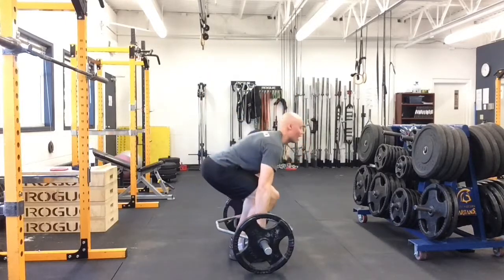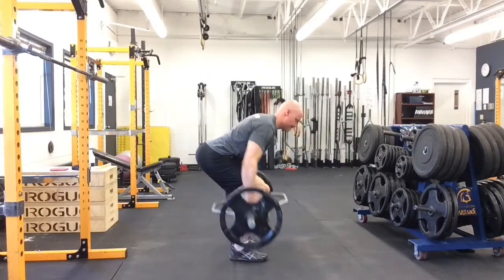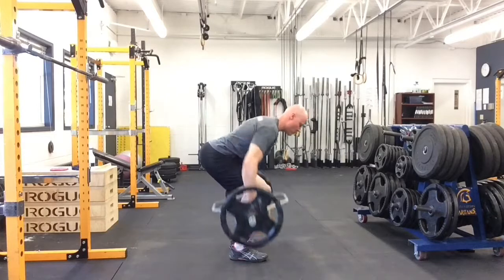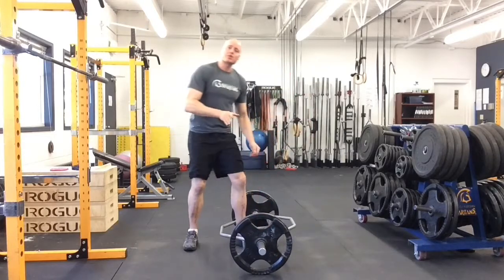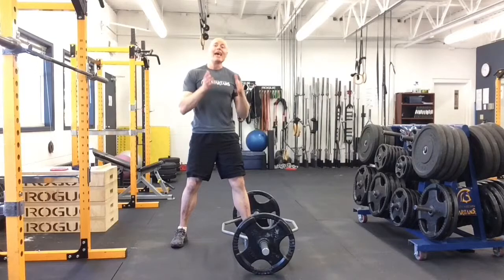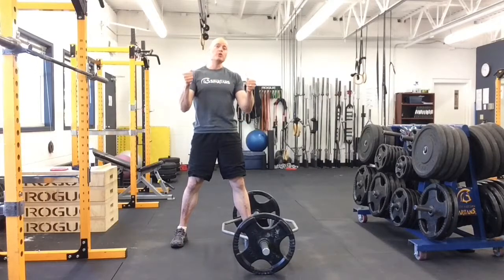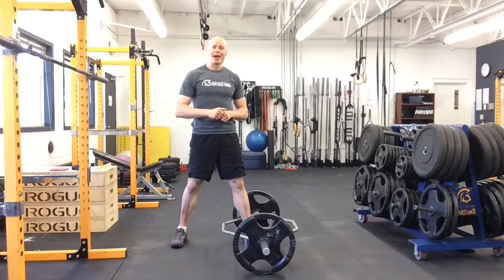Quick Tip: Do Bent Over Rows With a Trap Bar